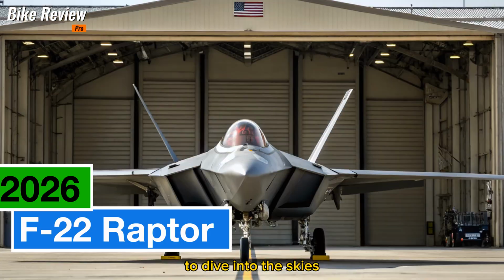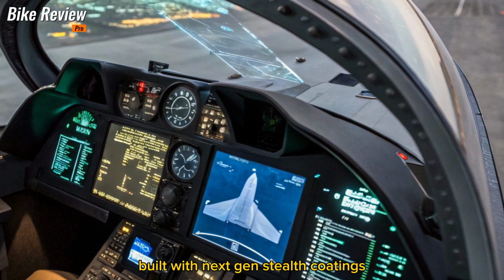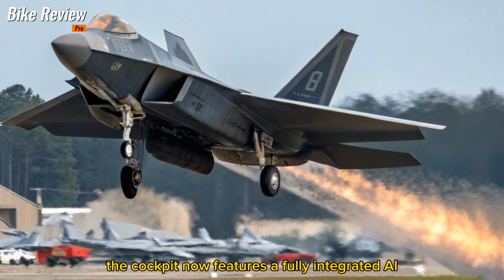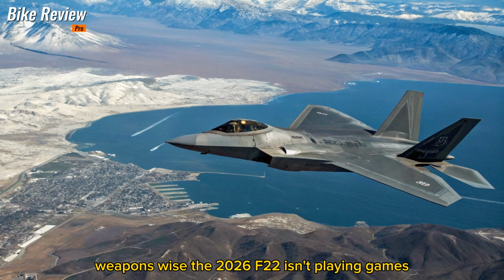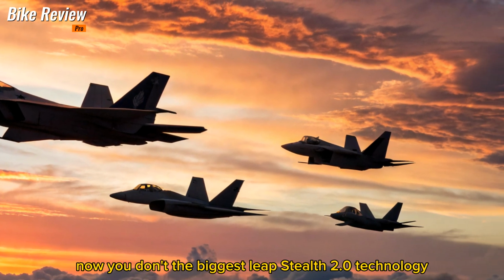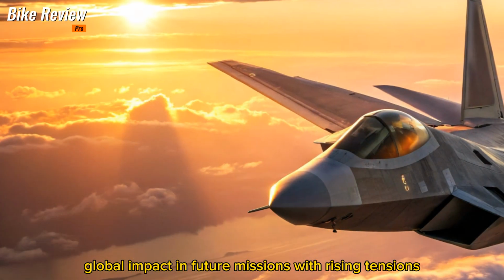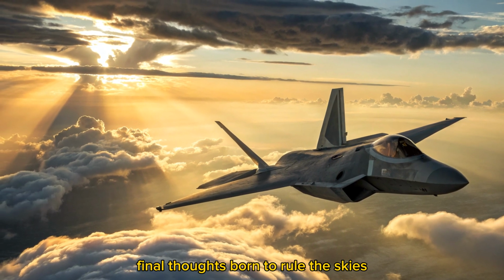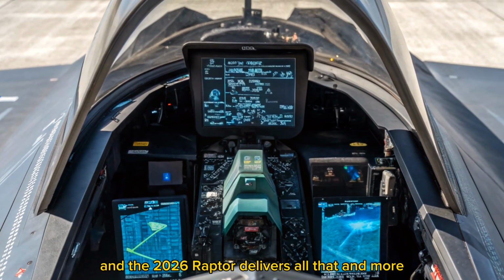New 2026 F-22 Raptor Just Changed EVERYTHING – Official Launch Footage!"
The 2026 F-22 Raptor Just Changed EVERYTHING – Official Launch Footage!"

The legend returns – sleeker, deadlier, and more advanced than ever. The 2026 F-22 Raptor is finally here, and it’s blowing away all expectations. In this video, we break down exclusive launch footage, cutting-edge upgrades, stealth enhancements, and why this next-gen fighter jet could dominate the skies for decades.

Don't blink – this is the most powerful aircraft the world has ever seen.

Top 10 Clickbait Cover Titles (for thumbnails or graphics):

"World's Deadliest Jet Just Got Deadlier – Meet the New F-22!"

"You Won’t Believe What the 2026 F-22 Can Do Now!"

"The New F-22 Raptor is a Game-Changer!"

"Stealth Mode: ACTIVATED – 2026 F-22 Reveal!"

"TOP SECRET No More – 2026 F-22 Raptor Unleashed!"

"The 2026 F-22 is a Flying Monster – Here’s Proof!"

"F-22 Raptor 2.0: Is This the Future of Air Dominance?"

"Insane Speed, Stealth & Power – 2026 F-22 EXPOSED!"

"This Jet Will Scare Every Other Country – 2026 F-22 Reveal!"

"2026 F-22 Raptor: Everything They Didn't Want You to See!"